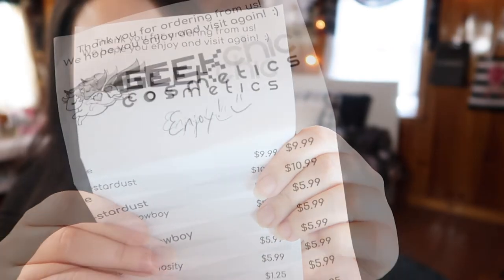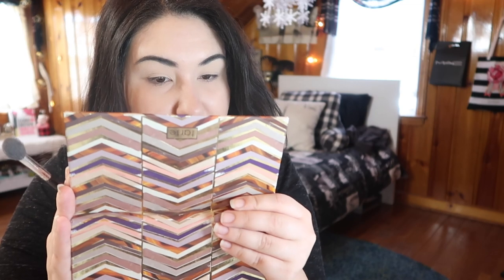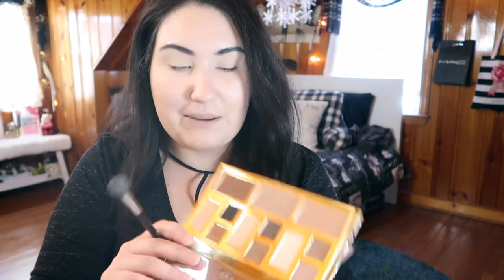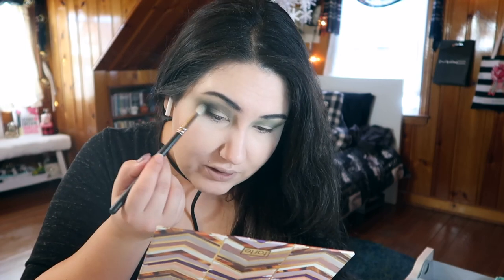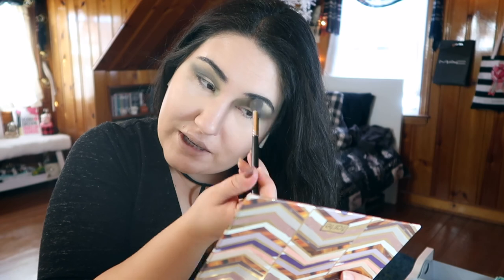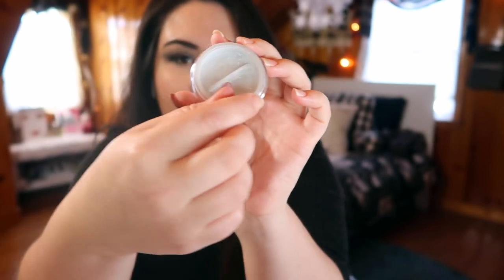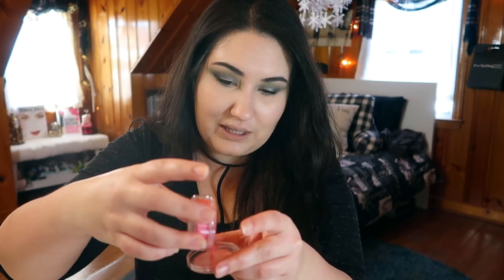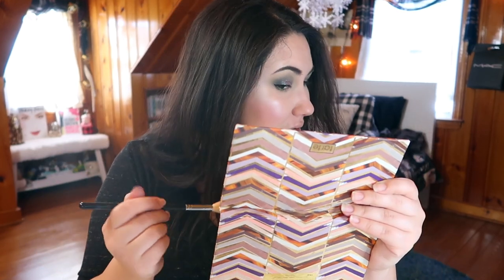Geek Chic Cosmetics || Indie Brand Demo, First Impressions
I can't believe I have over 300 at this point (when I filmed this I had just gotten around 300) and I"m so happy to have all of you as subscribers! Thanks a bunch xoxo

In this video I share with you guys my whole experience with Geek Chic cosmetics- is it a gimmick with cute packaging or actually good products?? Watch and find out my opinions! Have you tried this brand out?? Let me know below!

▼ PRODUCT WEAR TIME UPDATES: 10 hours of wear▼

Blush: Was still as incredibly pigmented at the end of the day as when I put it on- it actually did NOT BUDGE. Super impressed

Highlighter: Some of the sparkles did fall down my face throughout the day- but the highlighter didn't fade and was still glowy at the end of the day. Just beware of more glitter fallout!

Shadows: The lid shade (the one I used a glitter glue with) did fade a little bit and there was a little bit of fallout by the end of the day- fallout I noticed using a 10x mirror so I don't think it was noticeable throughout the day from a distance. The shadows I blended out through my crease didn't fade and looked just as nice at the end of the day when I took everything off. Overall very impressed.

▼ PRODUCTS MENTIONED ▼
See You, Space Cowboy Eyeshadow

▼ SOCIAL MEDIA ▼
❋Pintrest: @monicaadrianna